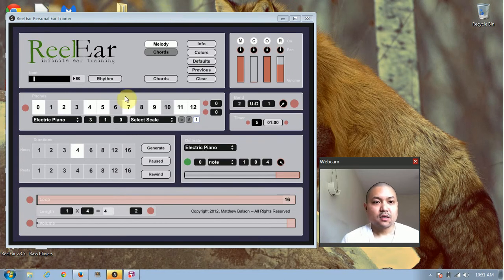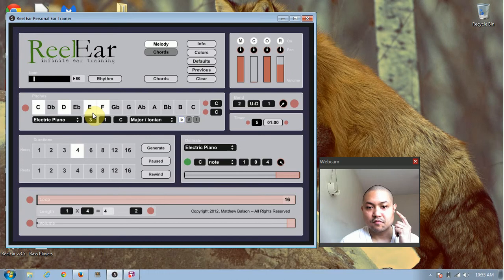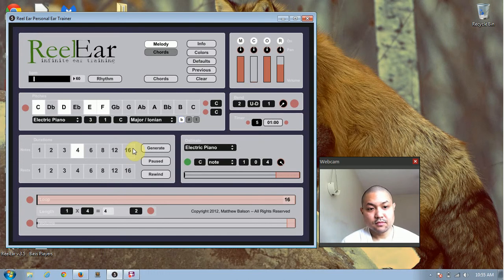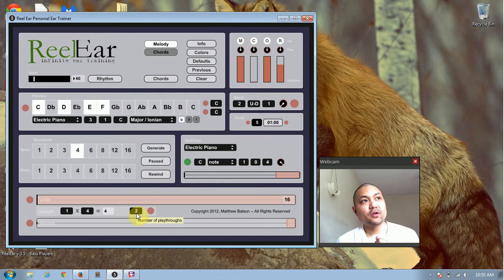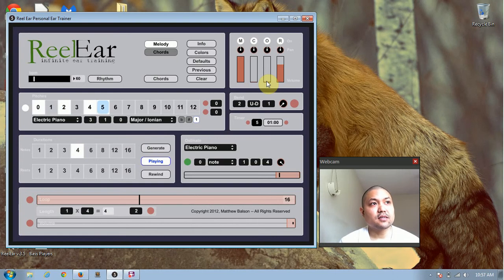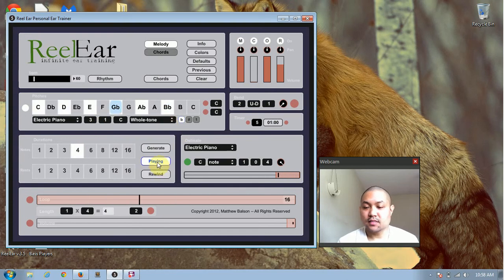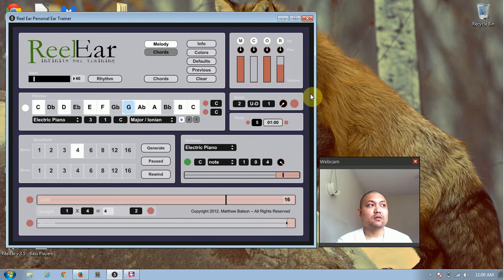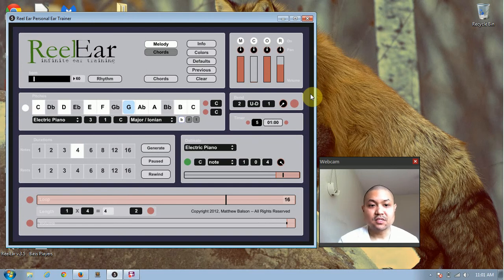Play What You Hear Ear Training - ReelEar v3.5 Software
For ear training tips, ear training MP3's, and links to other ear training resources, please

I really love using this software to practice playing what I am hearing. The software plays a random melody, based on selected notes, and allows you to play back what you hear on your instrument, in tempo.

Playing back what you hear in tempo can speed up your development of relative pitch. Maintaining a tempo in your ear training practice also provides a more realistic musical experience. For example, when you are at a jam session and you hear the soloist play a cool melody, and you want to repeat back the melody you just heard, you have to play what you hear in tempo. This software allows you to practice EXACTLY that. It's also really inexpensive!

What I hope for with this software: I really wish this software improves in the visual design (user interface) and is developed for mobile devices.

This is another ear training software that allows you to practice call and response on your instrument. This software is free of cost, and will test the notes that you are playing back, using your device's microphone. This software is available for the iPhone. Although the note recognition feature using your device's microphone is a cool feature, I feel that you really should just use your ears to tell you if you are playing back the correct melody.

I'd like to know your thoughts on the ReelEar! Have you seen this software before? Have you used it?